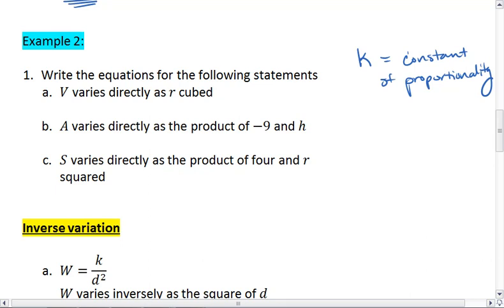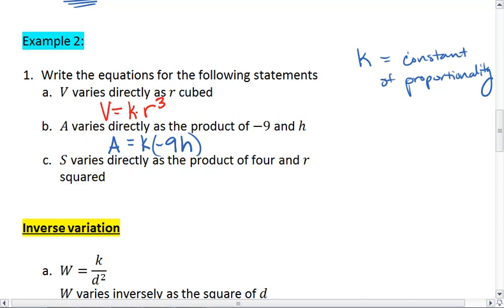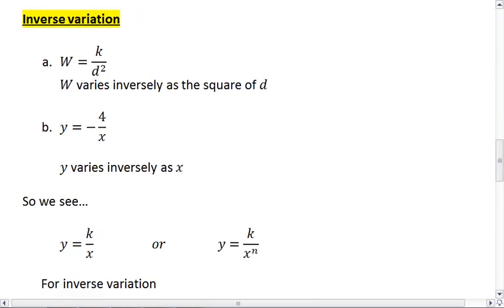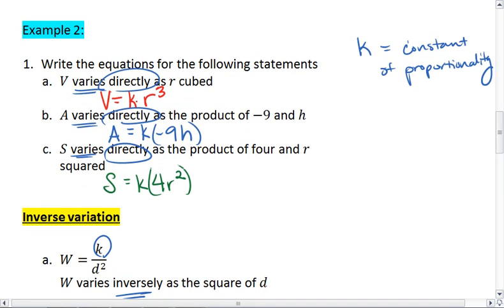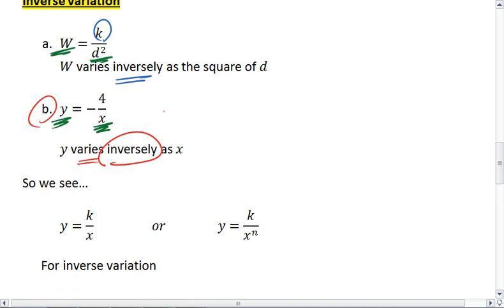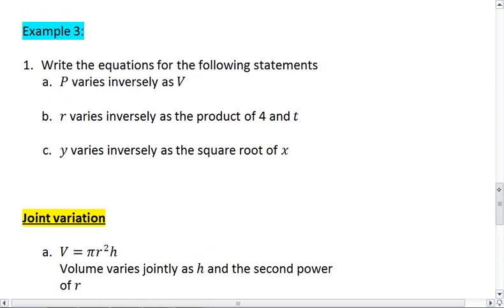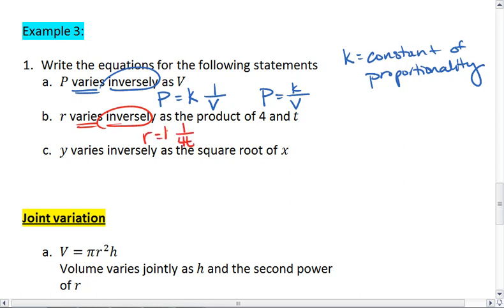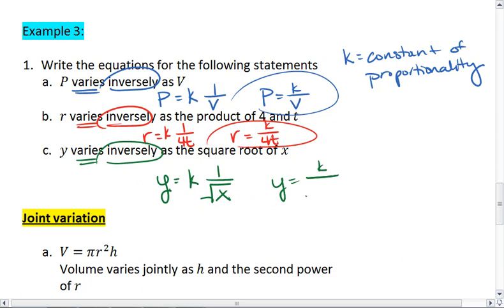3.4 (2 of 3) Variation, Inverse Variation.mp4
Functions and Variation. Direct variation, inverse variation, and joint variation.